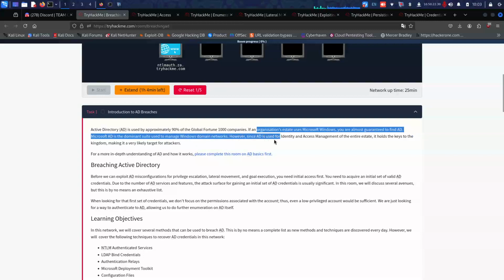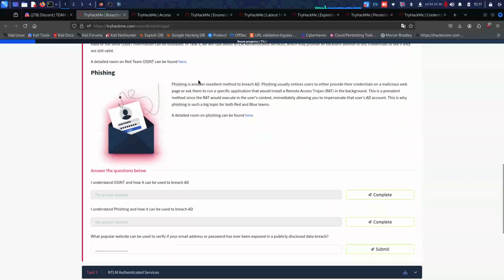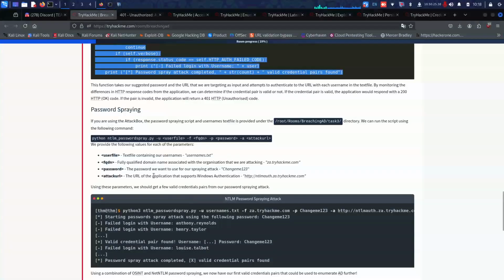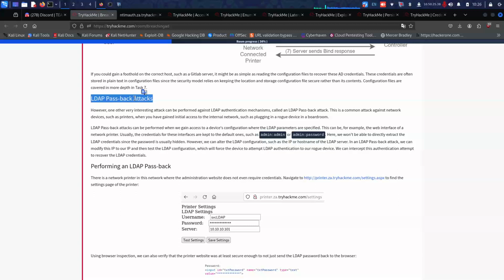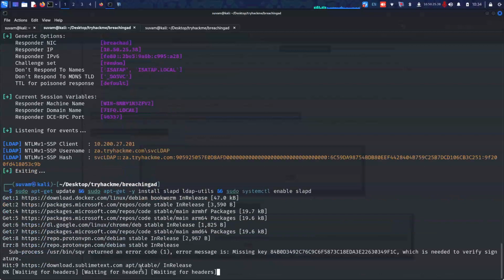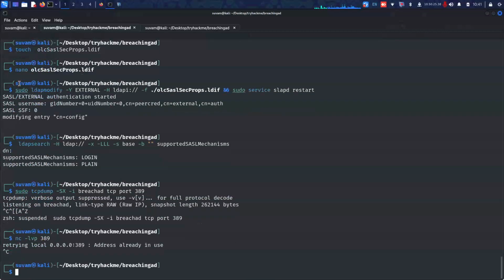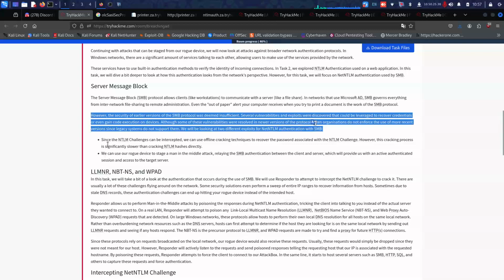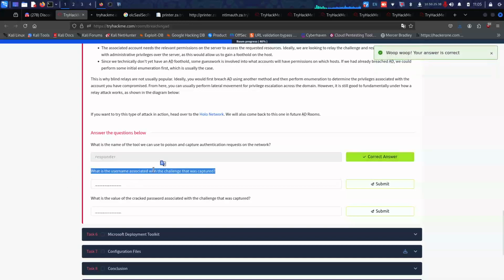Breaching Active Directory Tryhackme Part 1